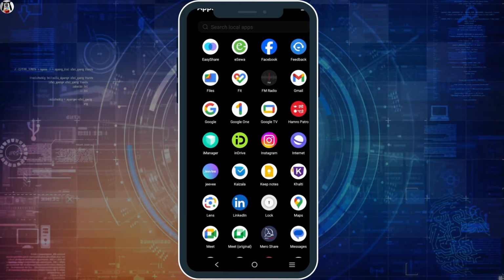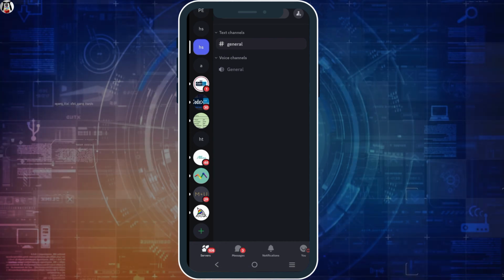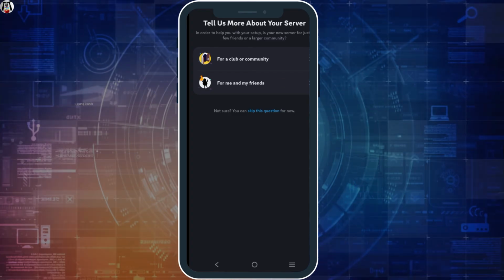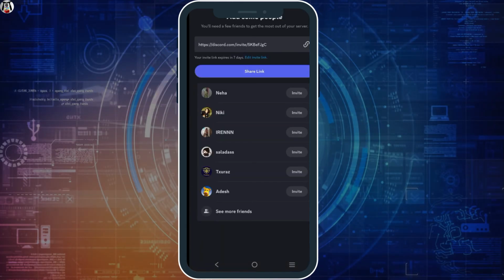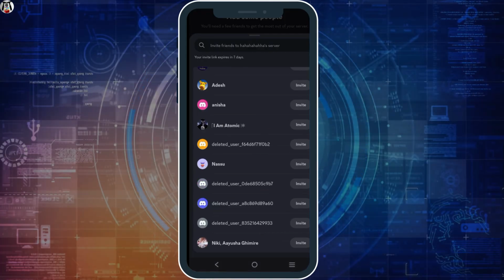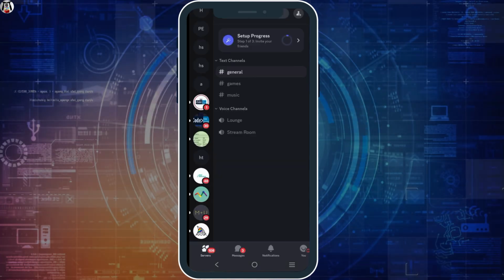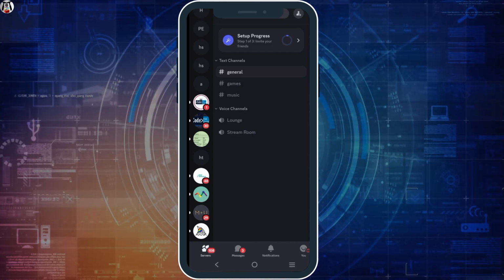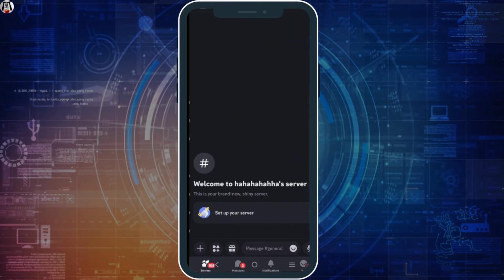How to make a group chat on discord (Quick & Easy)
Ready to start a group chat on Discord for seamless communication in 2024? This quick and easy guide provides step-by-step instructions to create a group chat in Discord.

In this tutorial:
0:00 - Introduction
0:05 - How to Make a Group Chat on Discord in 2024 (Quick & Easy)

Discover the simple method to create a group chat on Discord in 2024 with this straightforward tutorial. Covering the process for both desktop and mobile versions, this video ensures you can set up a group chat in Discord within minutes.